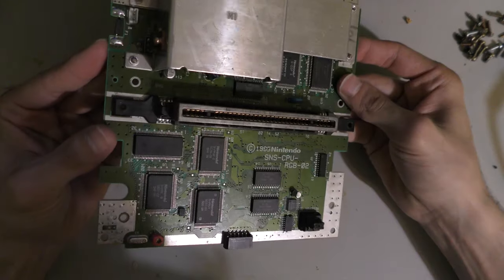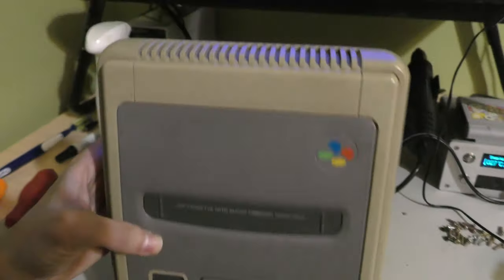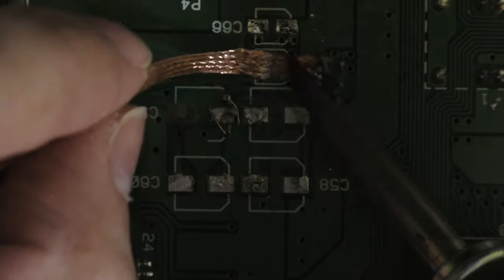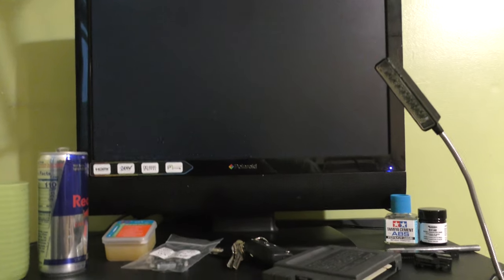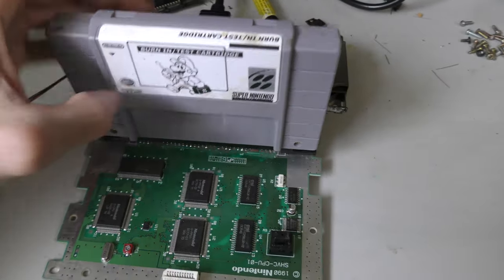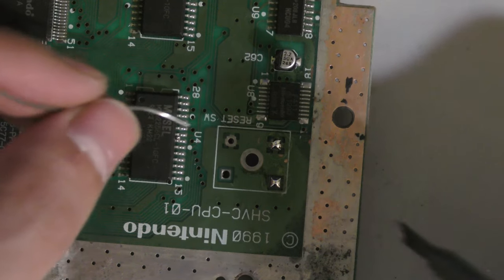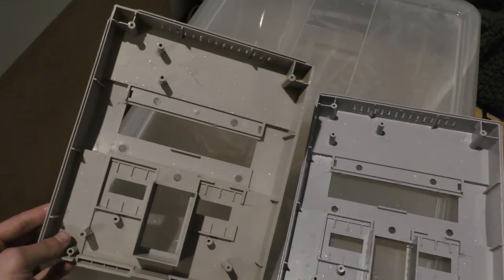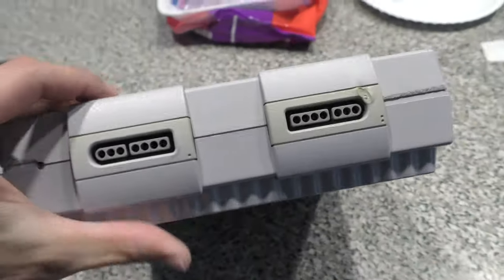VGRestore Ep45: 3 SNES Boards & Retrobrite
Taking a look at 3 more SNES consoles.  In the end I'll even attempt to retrobrite and restore a very yellow console back to its original color.